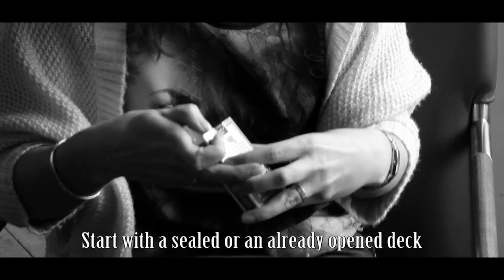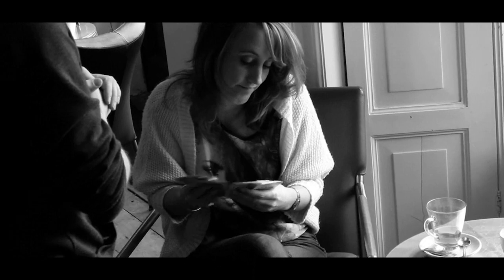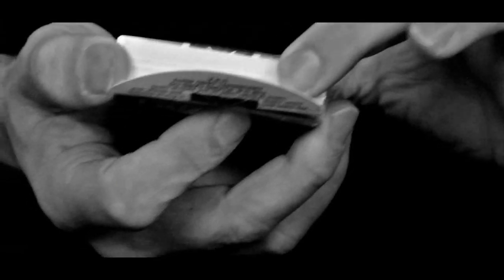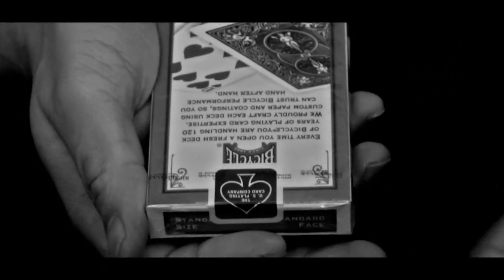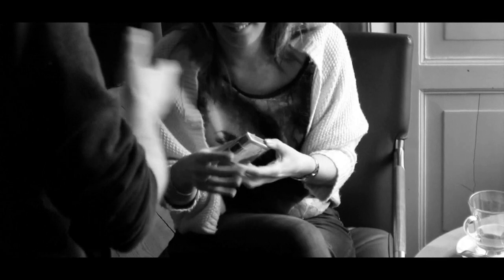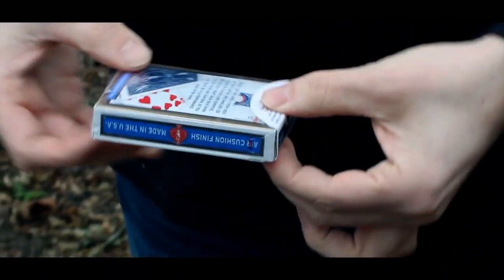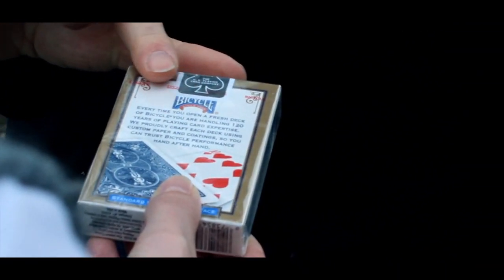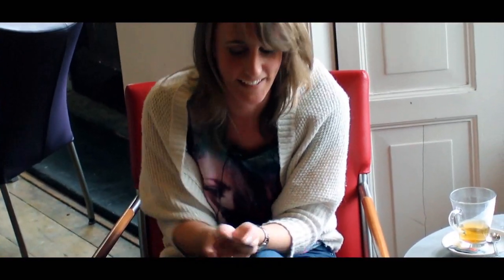Feel N' Seal